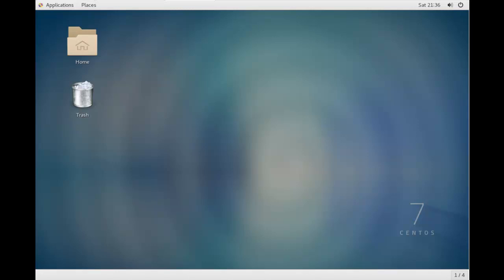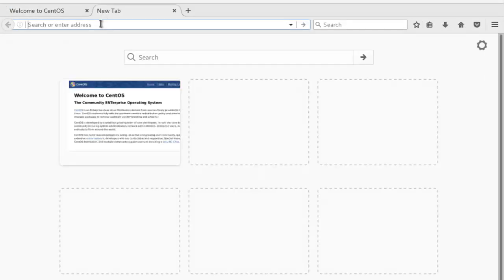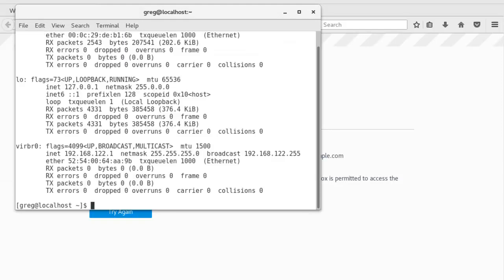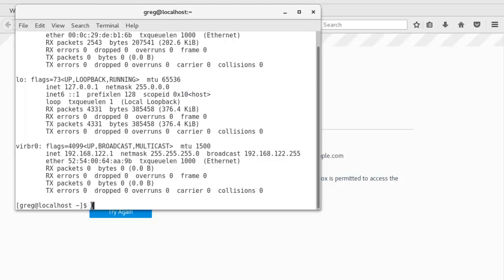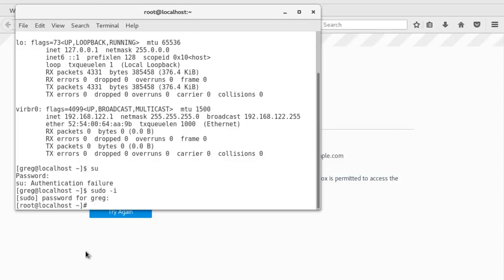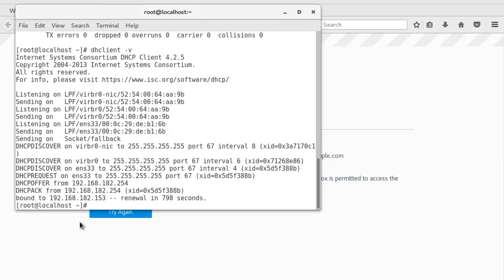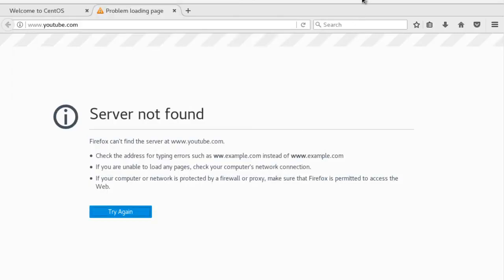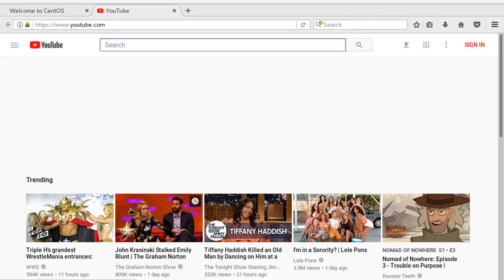CentOS 7 Has No Internet Connectivity in VMware Workstation 14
🚗 Explore top automotive products 🌐 Linktree: Check out my Linktree for more awesome content and exclusive offers